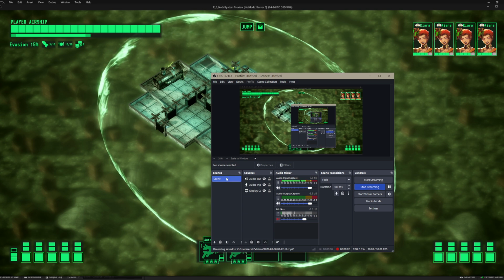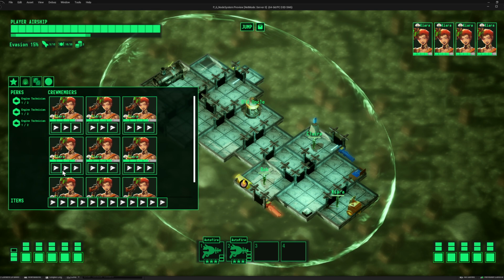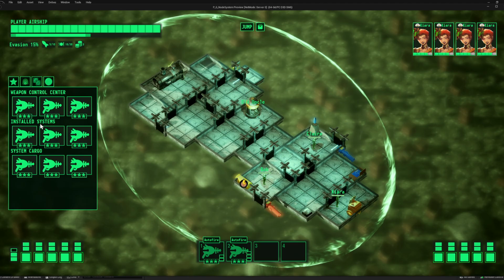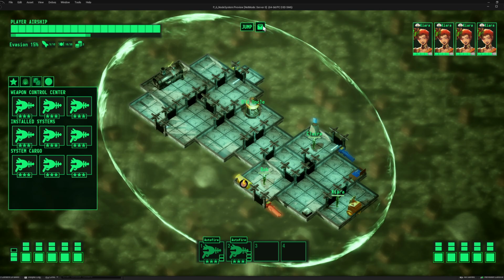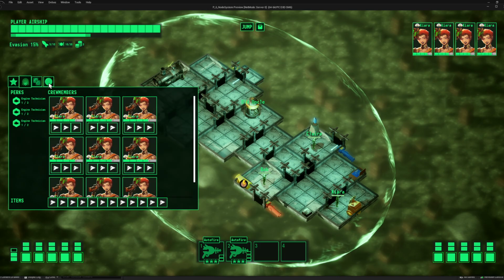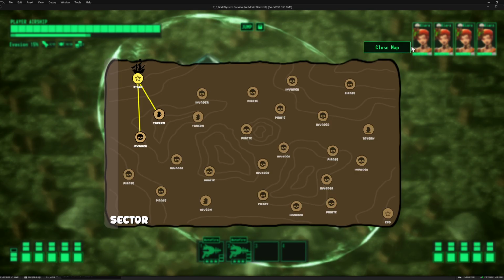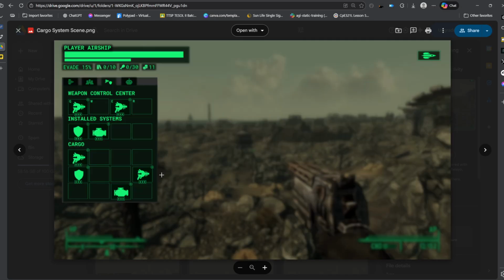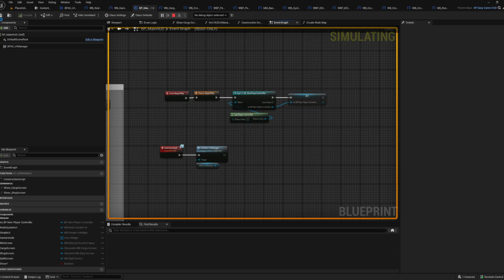Cargo screen & UI Manager | Atomic Drifter | 2026.01.29 | Erick